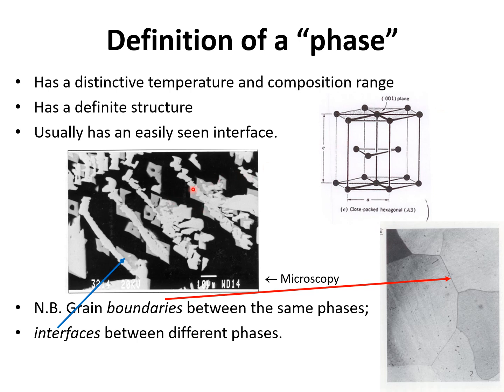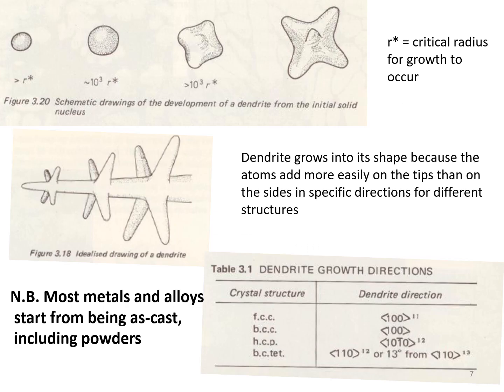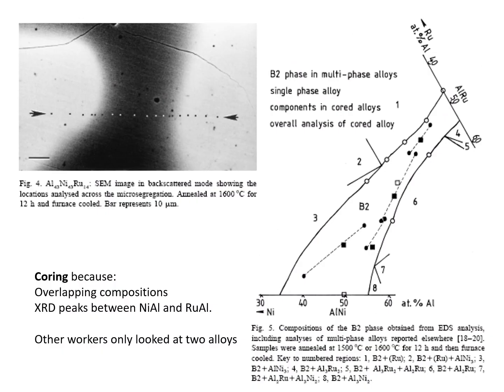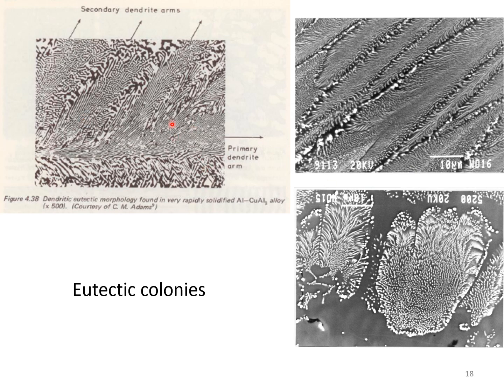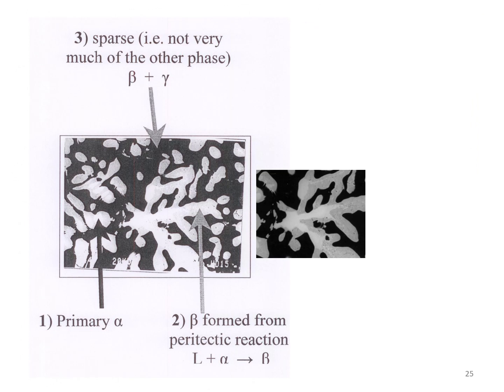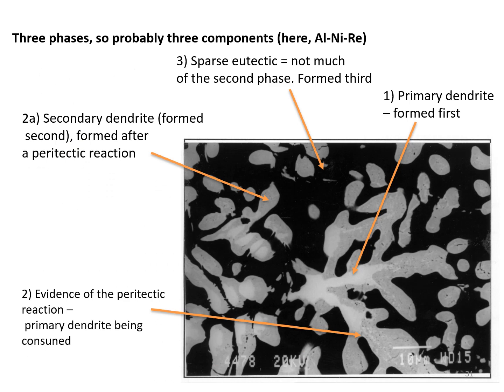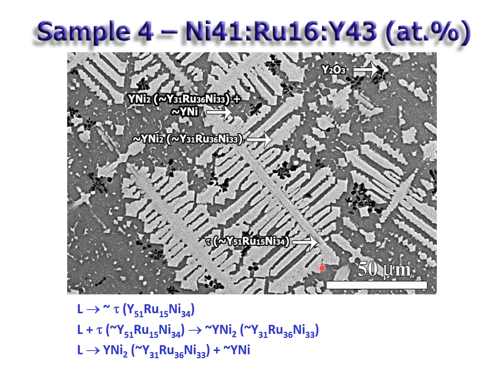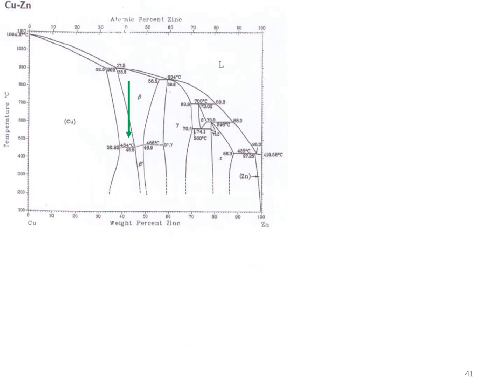Interpreting Microstructures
This is an overview of interpreting microstructures. It is linked with "Tips on Analysis".